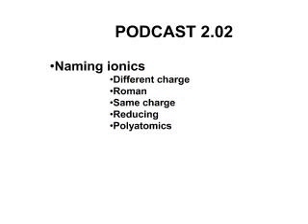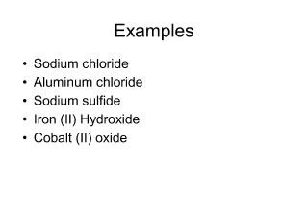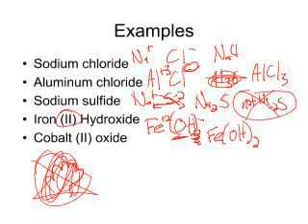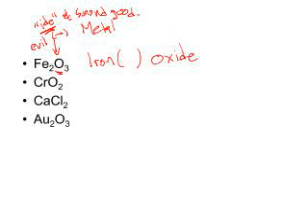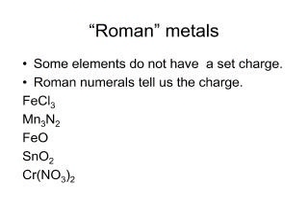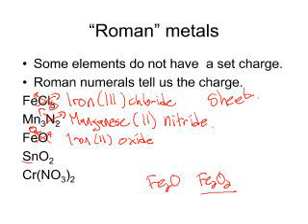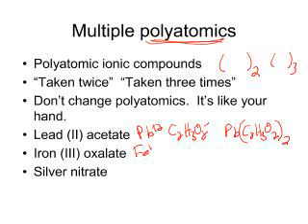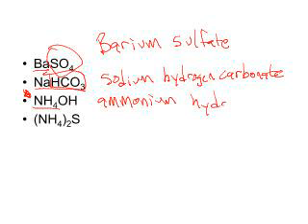LTHS Accel Chemistry Podcast 2.02